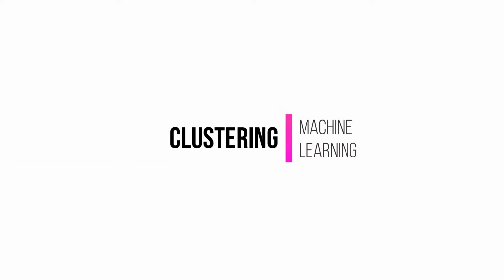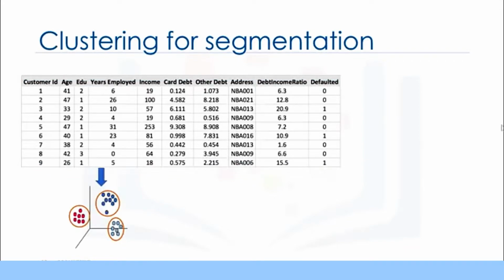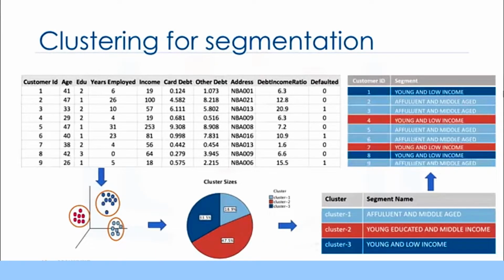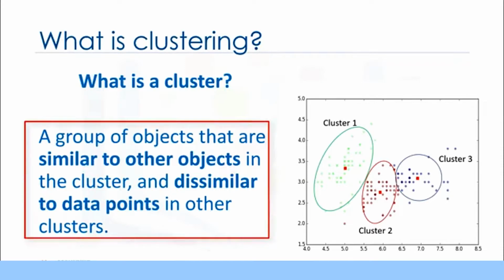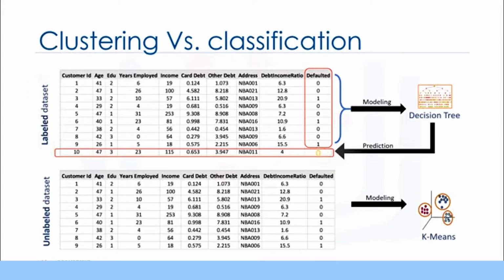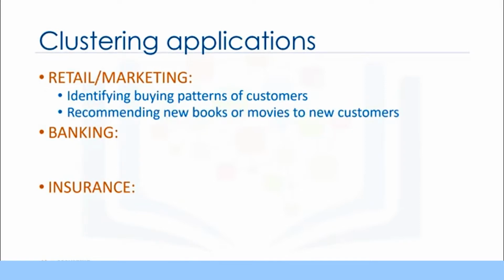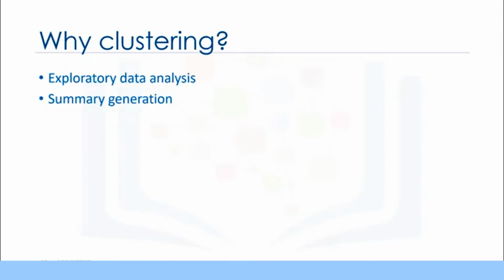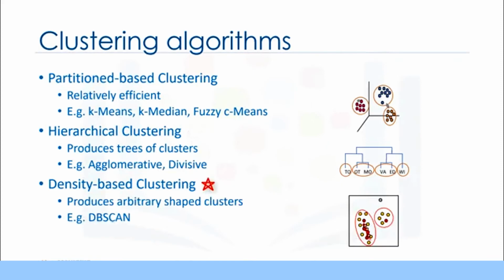Clustering - Machine Learning | Beginner to Professional | Code Fantasy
Clustering.
Machine Learning
Code_Fantasy - Coding as Your Fantasy
Clustering Introduction.